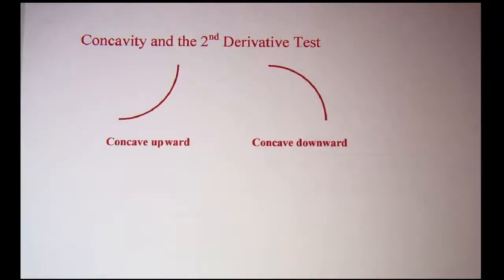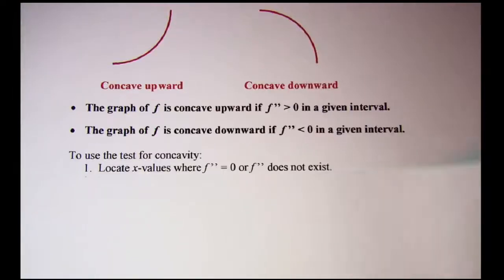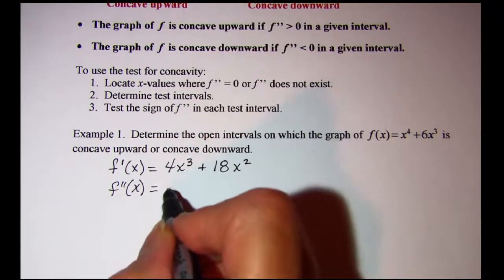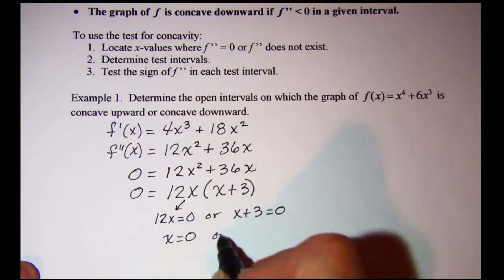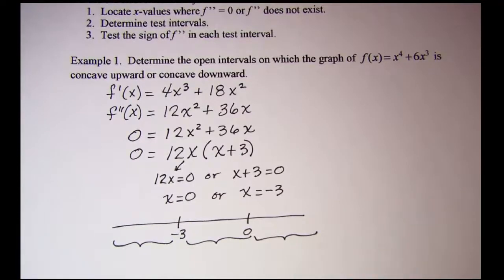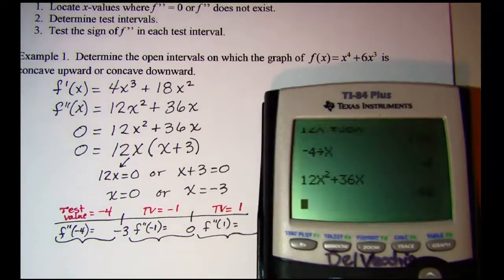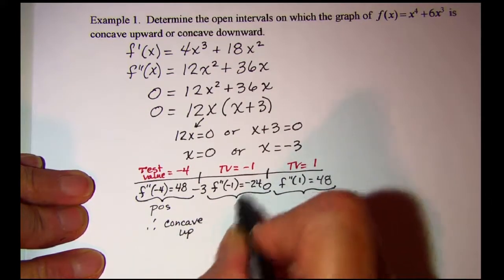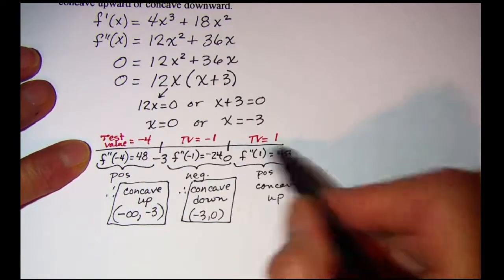Concavity and the 2nd Derivative Test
An example of using the 2nd derivative to find open intervals on which the graph of a function is concave up or concave down.